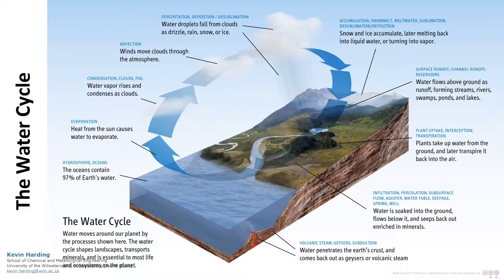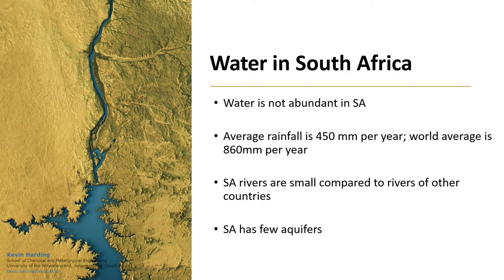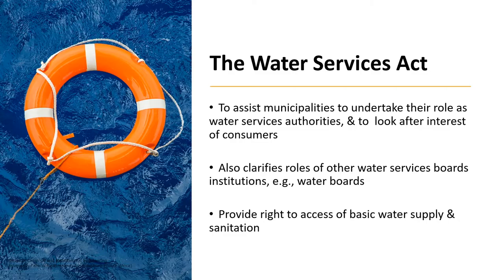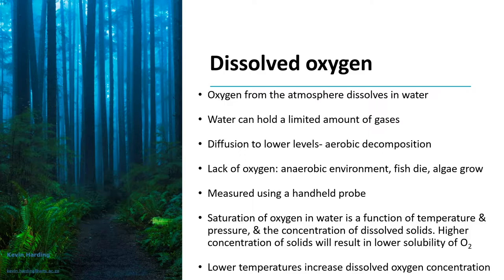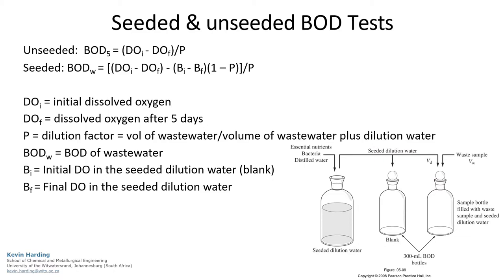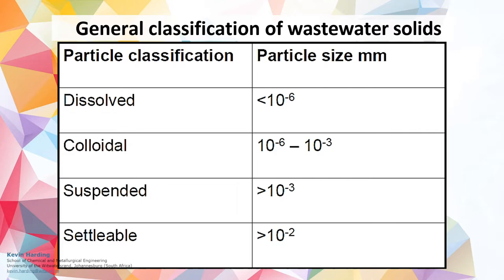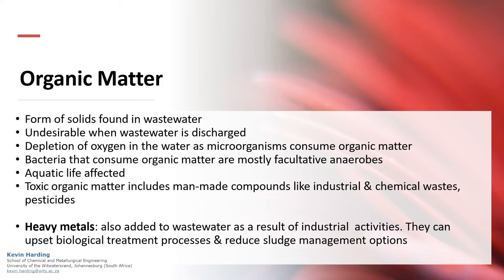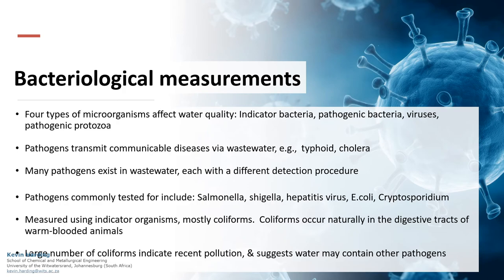Introduction to water [Lecture]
The fifth video in a series of very (very!) shortened lecture notes for an introductory environmental process engineering undergraduate course.

Water is a particularly important resource.  Before treating polluted water, this video introduces water quality characteristics, including dissolved oxygen (DO, biological oxygen demand (BOD), chemical oxygen demand (COD), solids, and more.

---CONTENTS---
0:00 - Introduction
0:20 - Availability of water
0:36 - Water in South Africa
0:52 - Water legislation (SA)
1:16 - Water quality
1:49 - Dissolved oxygen
2:09 - Biological oxygen demand (BOD)
2:47 - Chemical oxygen demand (COD)
3:00 - Solids
3:39 - Organic matter
4:04 - Nutrients
4:23 - Bacteriological measurements

Selected (Harding et al) research related to this video:
Phathutshedzo & Harding (2021). Environmental performance of extended activated sludge and sequential batch reactor using life cycle assessment.

Bohulu, Ntombela, Low, Ming, & Harding, (2019). Drinking seawater: Investigations into desalination.

Burman, Harding, Sheridan, & Van Dyk, L (2018). Evaluation of a combined lignocellulosic / waste water bio-refinery for the simultaneous production of valuable biochemical products and the remediation of acid mine drainage.

Brink, Sheridan & Harding (2018). Combined biological and advance oxidation processes for paper and pulp effluent treatment.

Brink, Sheridan & Harding (2017).  A kinetic study of a mesophilic aerobic moving bed biofilm reactor (MBBR) treating paper and pulp mill effluents: The impact of phenols on biodegradation rates.

Brink, Sheridan & Harding (2017).  The Fenton oxidation of biologically treated paper and pulp mill effluents: A performance and kinetic study.

Sheridan, Harding, Koller, De Pretto (2013). A comparison of charcoal- and slag-based constructed wetlands for acid mine drainage remediation.